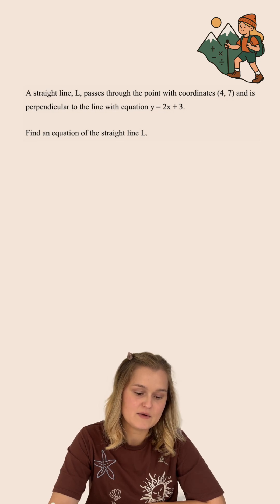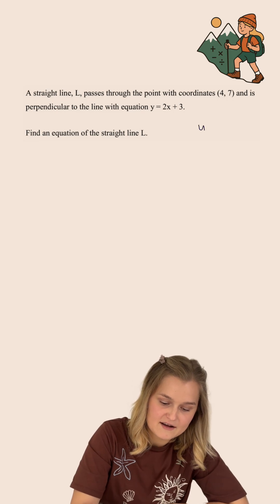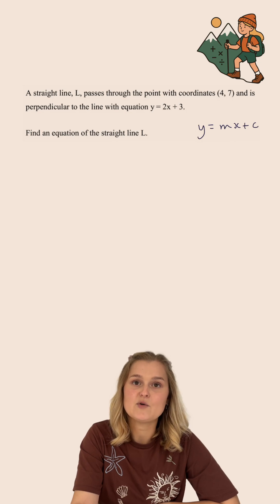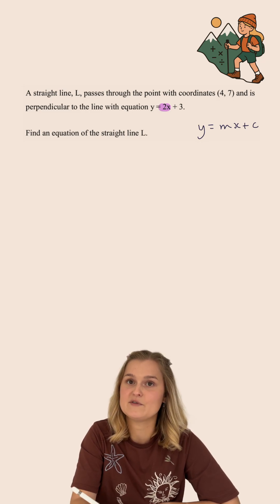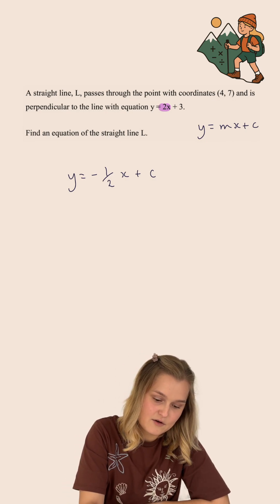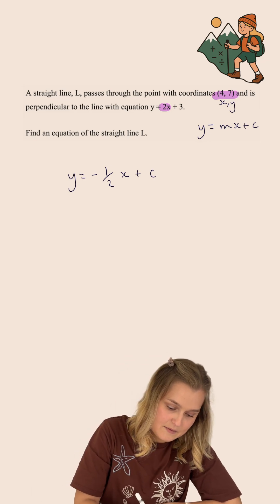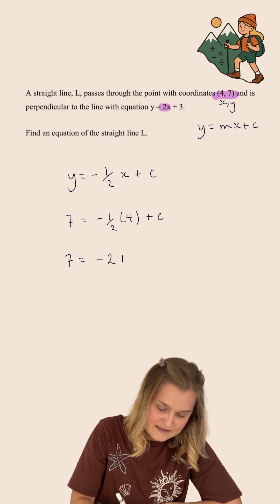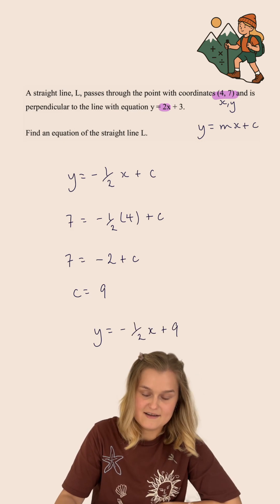Perpendicular lines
Finding the equation of a perpendicular line